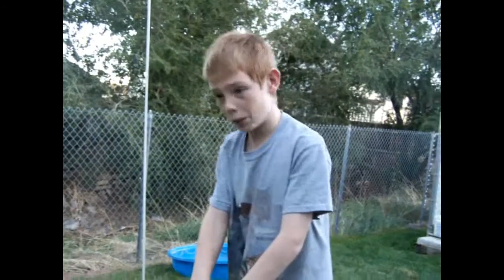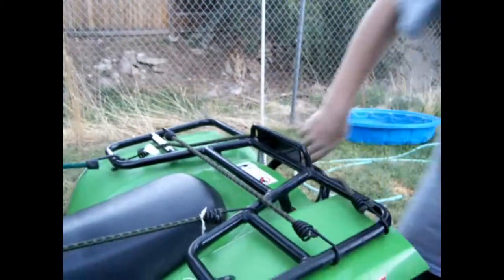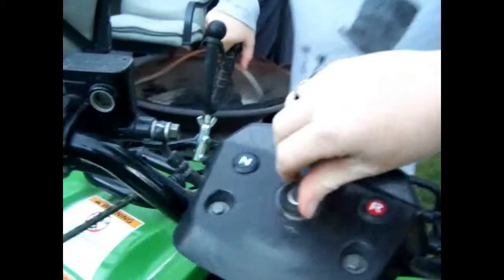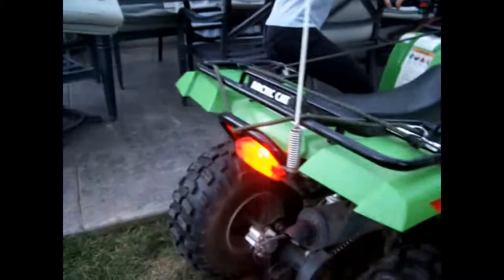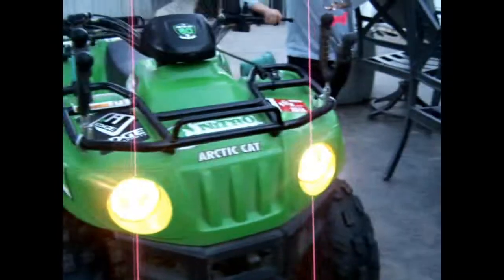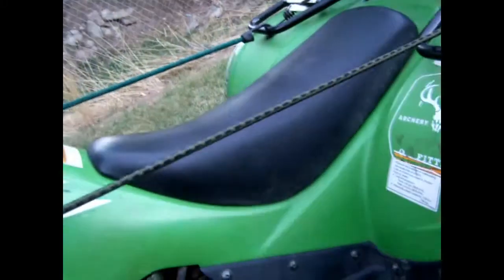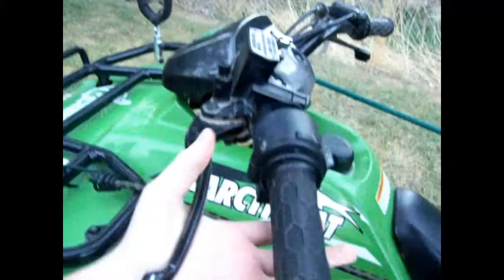my artic cat 90